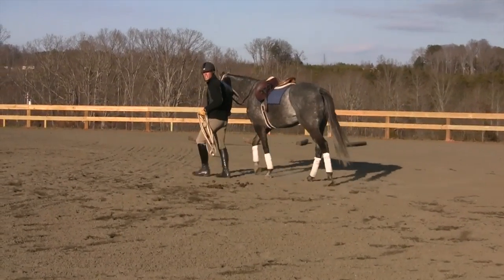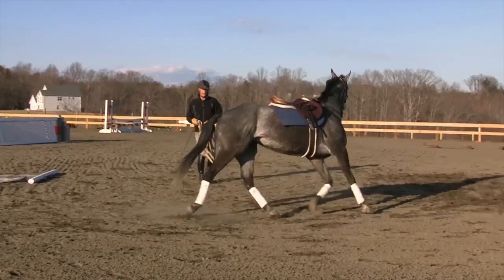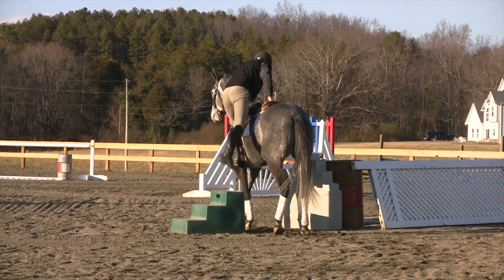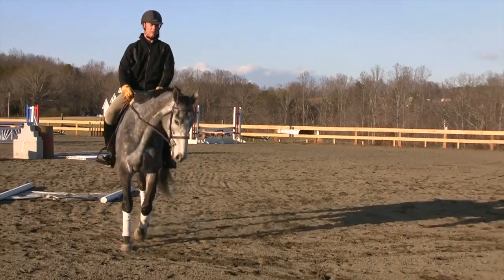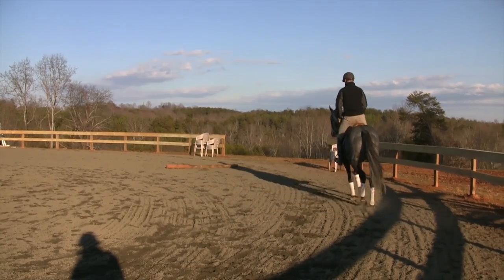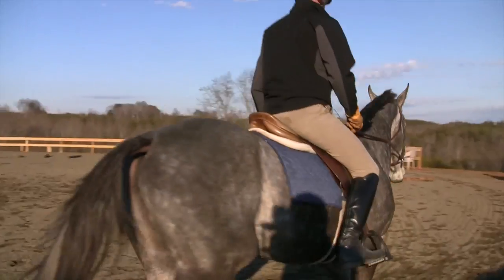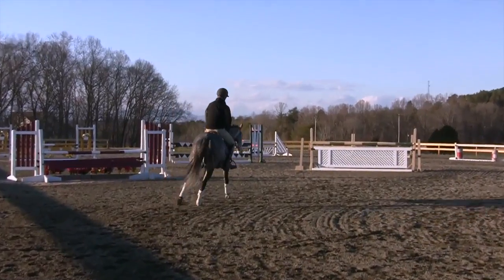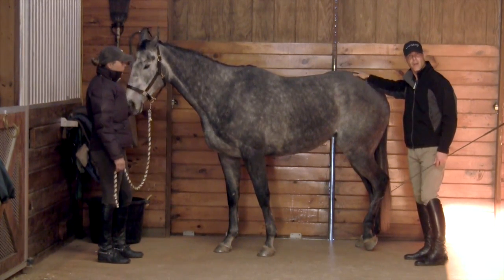Eric Dierks and Brazilian Wedding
I chose "Brazilian Wedding" at the Trainer's Challenge. Every horse has a certain quality that just stands out for a first impression. For Brazilian it was her overall proportioned sleek look. When looking at her for a more detailed assessment, I liked her comfortable eye, big ears, and the fact she was on all four feet whenever standing. Though skinny after her let down after racing, she has the bone to bulk up some muscle for power. She also has a very feminine look without being dainty. After all, pretty is what pretty does. (Eric Dierks)